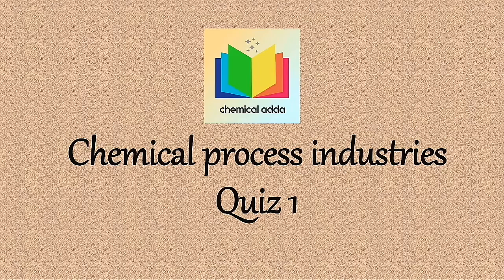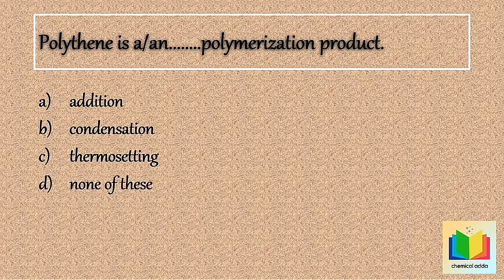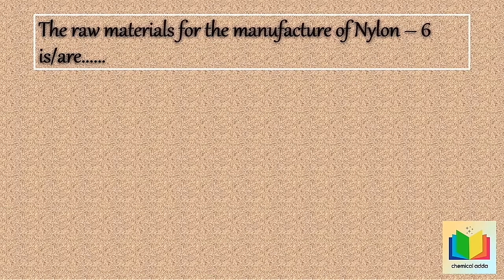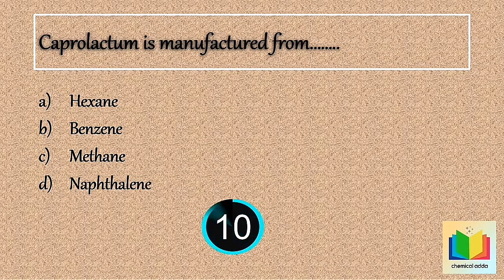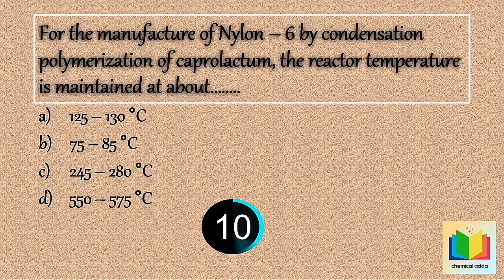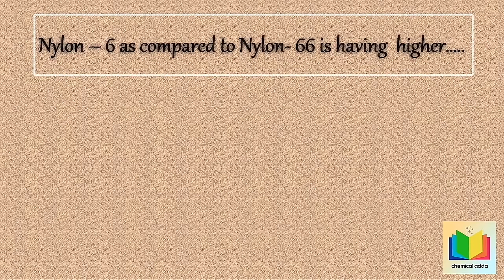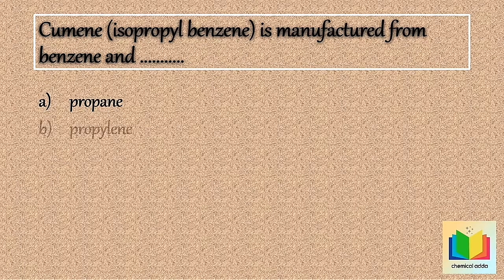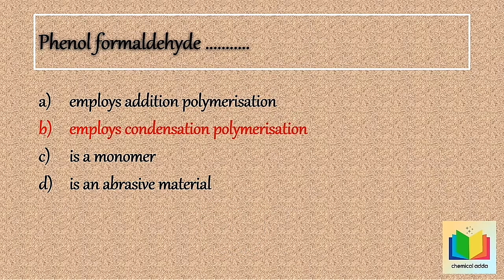Chemical process industries, Multiple choice questions, quiz 1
Multiple choice questions on chemical process industries

Objective type questions on chemical process industries